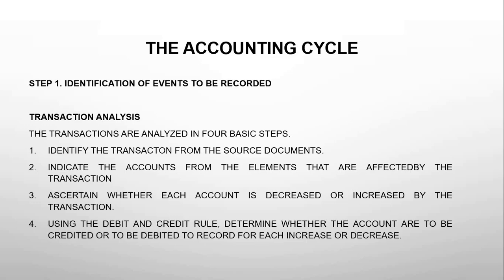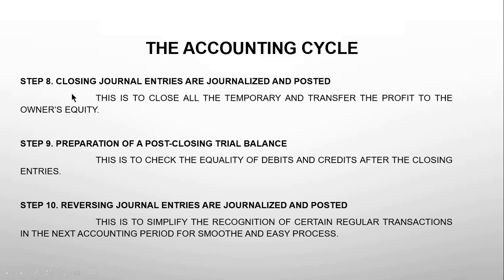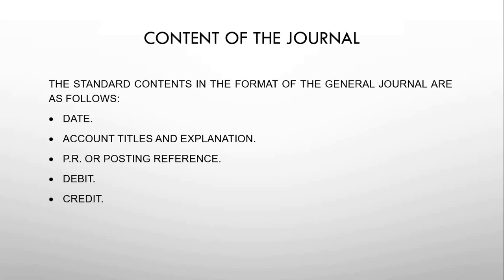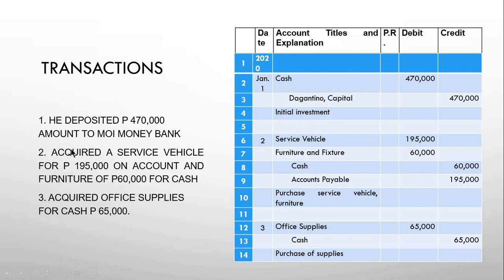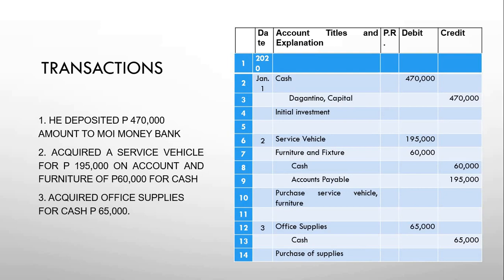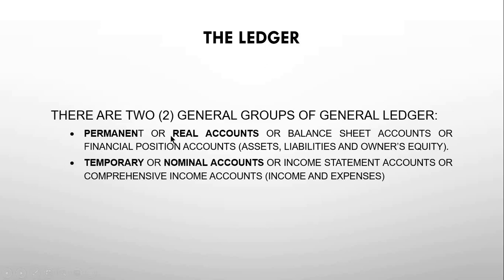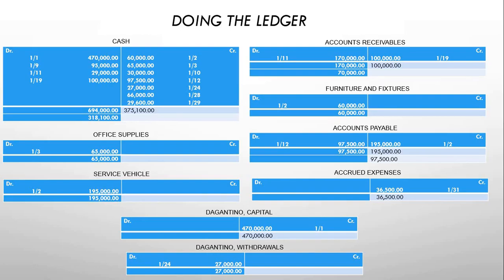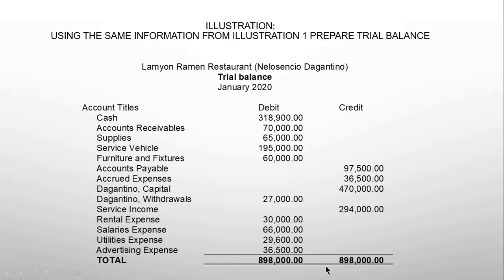FAR: The Accounting Cycle (Step 1 to 4)